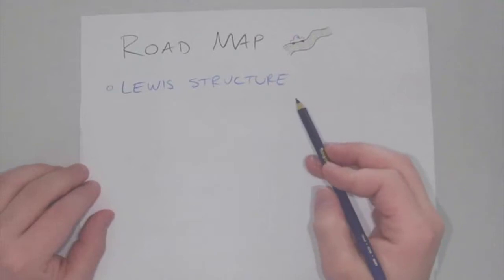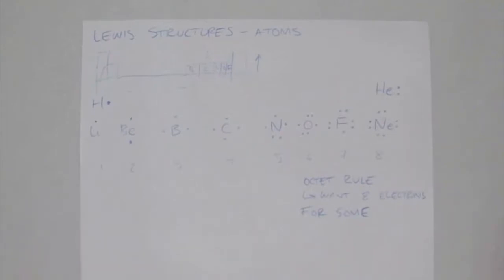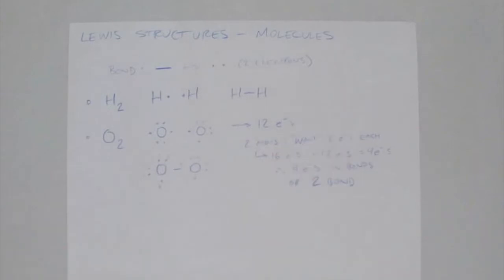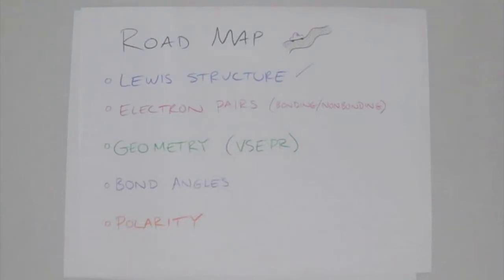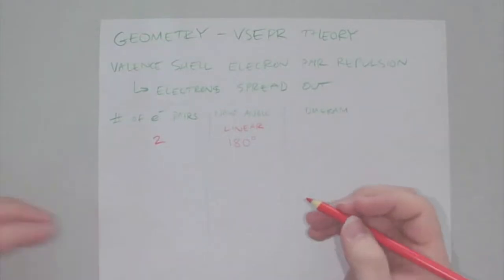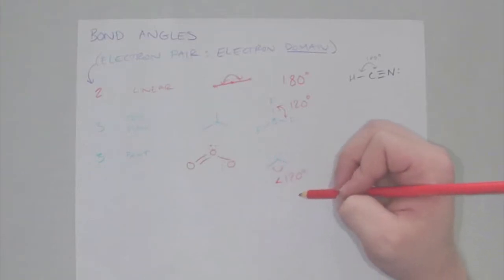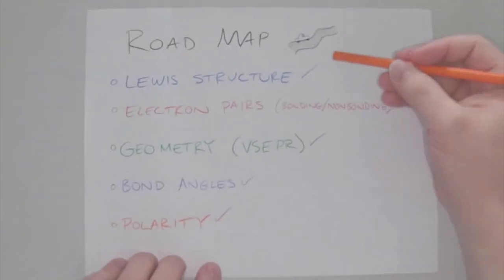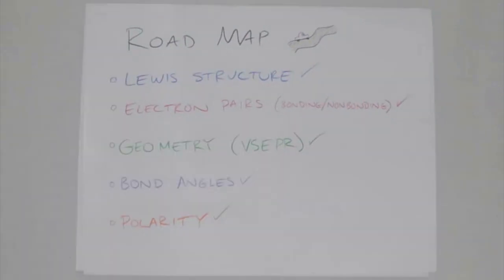Bond Type and Shape: The Drawingboard by TBPi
On this edition of The Drawingboard by Tau Beta Pi, we investigate how different types of bonds can affect the shape of the overall molecule.

Intro & roadmap (0:00)
Lewis structures (0:39)
Octet rule (2:44)
Lewis structures for molecules (3:30)
Electron pairs (8:32)
Geometry & VSEPR (10:01)
Bond angles (12:28)
Polarity (15:19)
Example (17:08)
Summary (19:40)

Check out or parent organization's website to learn about who we are and what we do